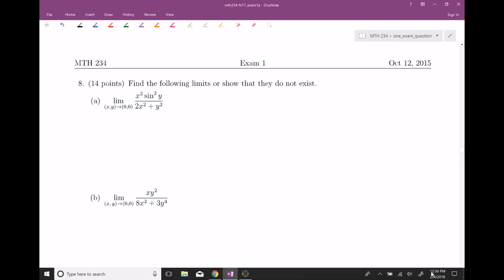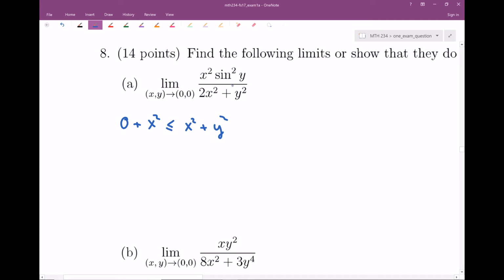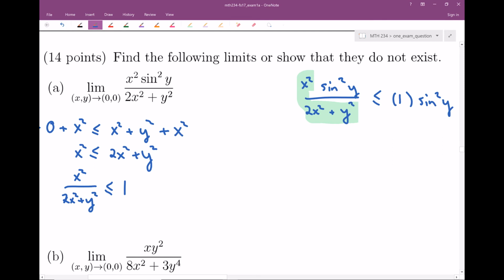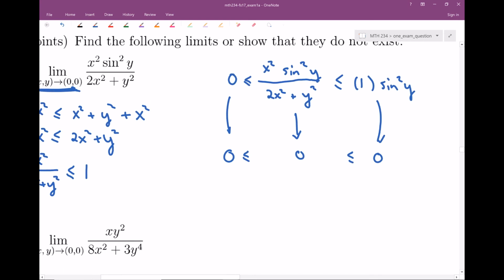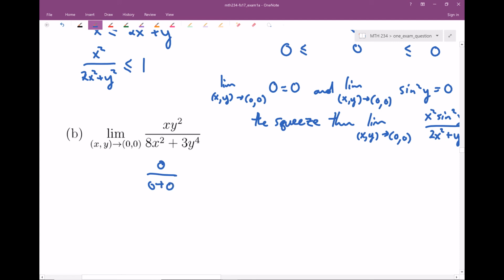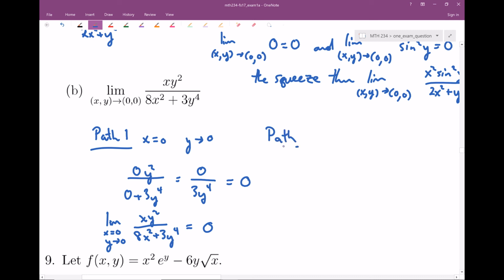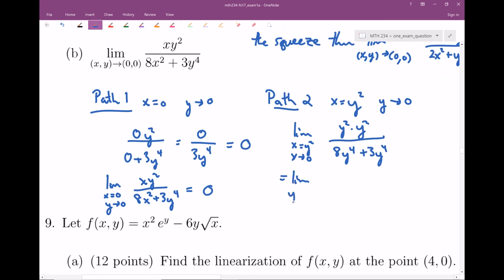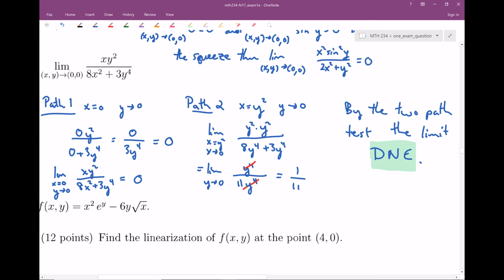14.2 -- MTH234 -- One Exam Question